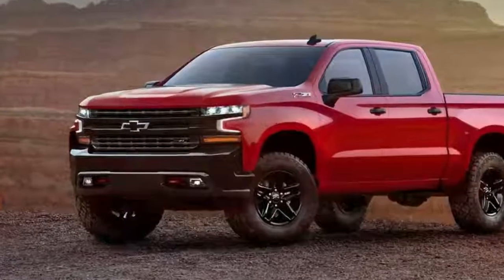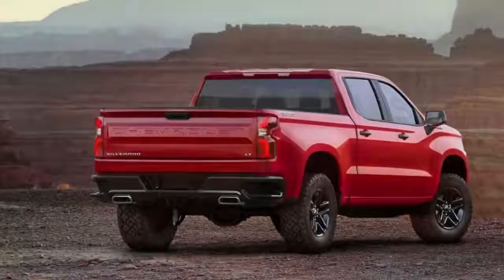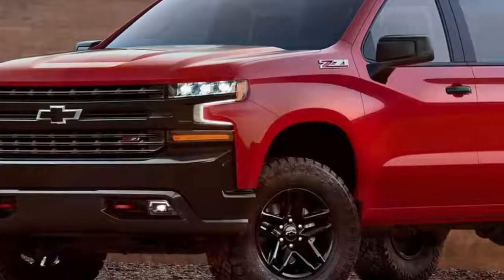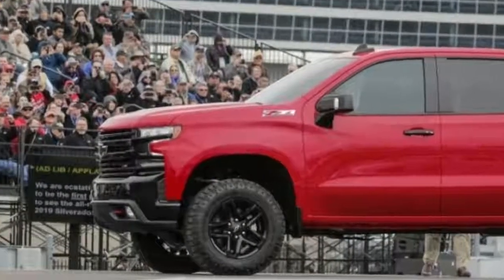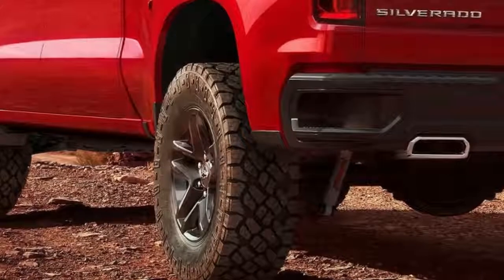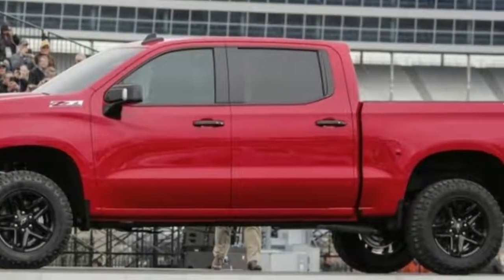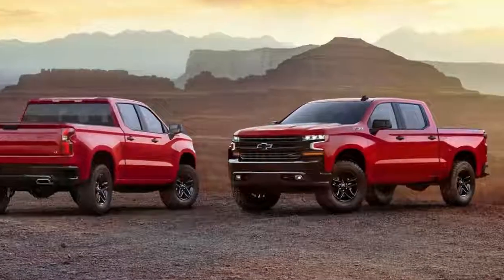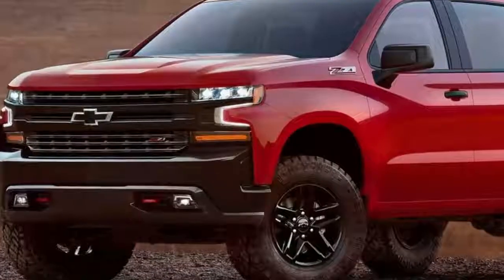2019 Chevy Silverado 1500 LT Trailboss lighter than 2018 Ford F-150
Welcome to Loud Engine Channel.

This time we will share to you about NEW 2019 Chevy Silverado 1500 LT Trailboss REVIEW.

On the heels of the recently revamped 2018 Ford F-150 comes the all-new 2019 Chevrolet Silverado 1500. Wearing buff new bodywork and sitting on a completely redesigned frame, the latest Silverado promises to be lighter and more capable than its predecessor.

Unlike the F-150, which uses aluminum bodywork to trim pounds, the 2019 Silverado 1500 cuts weight by way of mixed materials. Chevrolet specifically noted that the new truck uses higher-strength steel in its bed as a means of shedding mass.

As with the current Silverado 1500, the 2019 model will be offered in several trims. Buyers will also have a handful of powertrain options to choose from. While Chevrolet is keeping its lips sealed on specific powertrain details until the truck’s public reveal at the Detroit auto show in January, we expect a small-block V-8 to remain a staple of the Silverado 1500 lineup, although at least one downsized, turbocharged offering will likely be added to assuage the fuel-economy gods.

Nevertheless, the bow-tie brand was happy to share preliminary details about the Silverado 1500 LT Trailboss. Seemingly targeted at the Ram 1500 Rebel, this new Trailboss variant—Chevy said this is one of eight trims slated for the 2019 Silverado pickup—takes the equipment found in the Z71 off-road package and turns things up a notch by lifting the truck an additional two inches.

With its knobby tires and angry-looking maw, the aggressive 2019 Silverado 1500 LT Trailboss gives us our first glimpse of the bodywork that will define the brand’s bread-and-butter truck, which now incorporates flowing lines over its wheel arches and body sides, sports a set of thin and aggressive headlights, and wears attractive scalloped taillamps. While beauty is in the eye of the beholder, the 2019 Chevrolet Silverado 1500’s bodywork is far more distinctive than its boxy forebear’s.